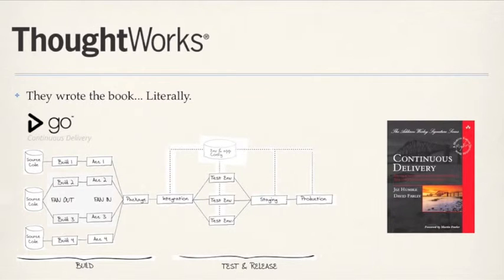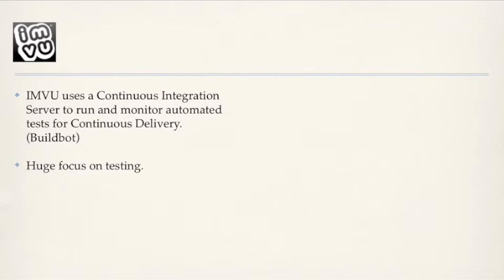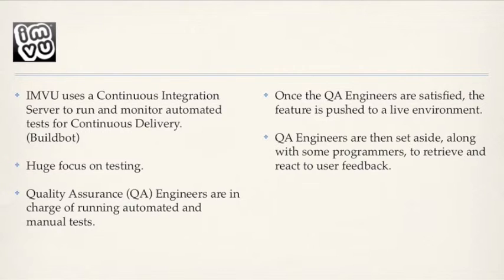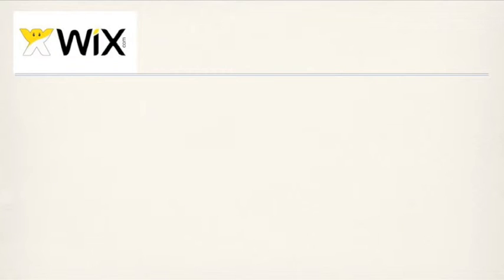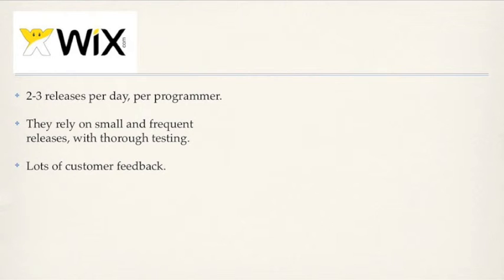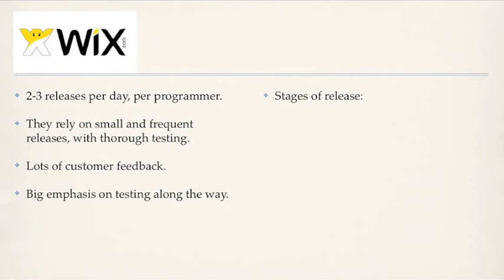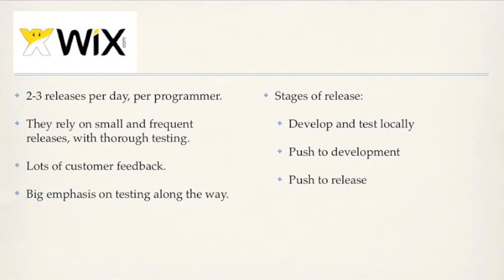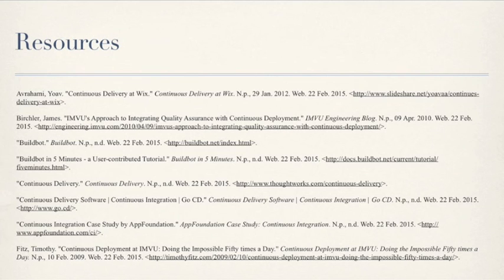Continuous Deployment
A quick review of a few companies who utilize a Continuous Deployment system.